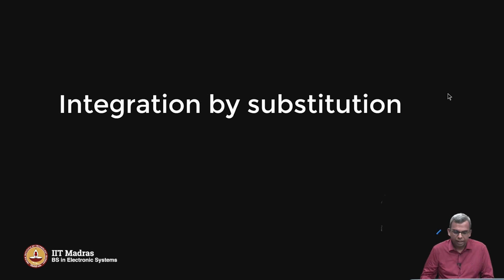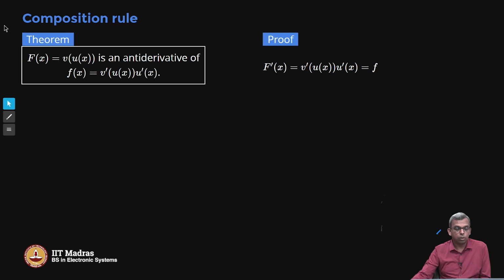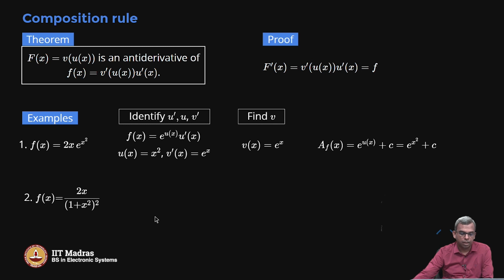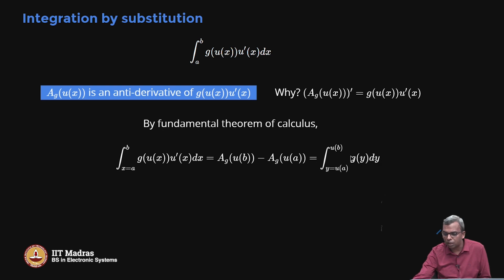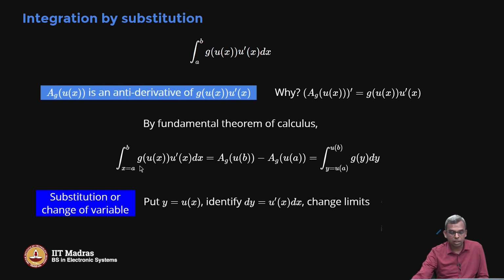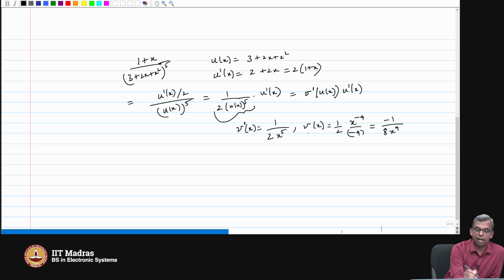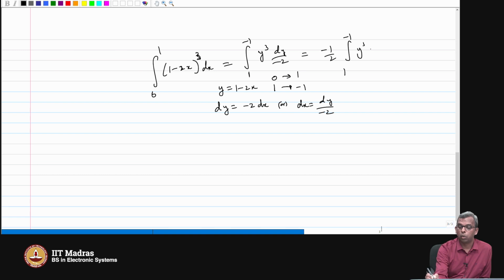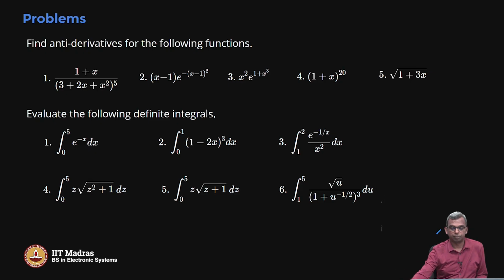W8_L5: Integration by substitution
Video Overview
 This lecture introduces the integration by substitution method, one of the most versatile techniques in calculus. We explore how the substitution rule arises from the composition of functions and how changing variables can simplify complex integrals. The session walks through step-by-step procedures for both indefinite and definite integrals, including how to properly adjust the limits of integration. With numerous worked examples, you’ll learn how to identify the right substitution, handle expressions involving “u” and “u prime,” and apply substitution to a wide variety of problems. This is an essential tool for mastering integration.